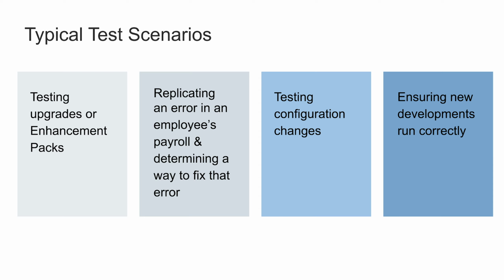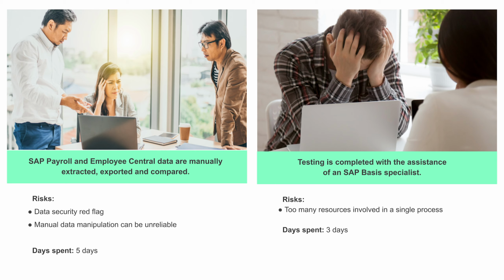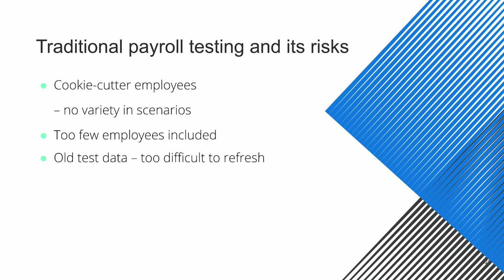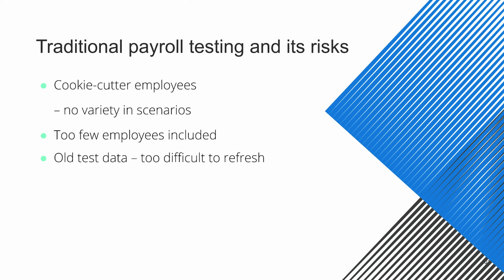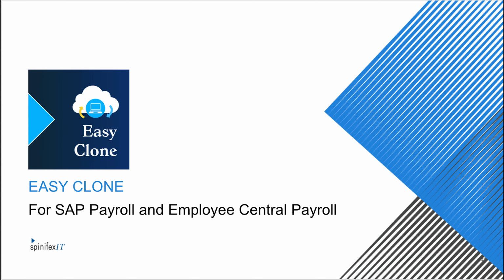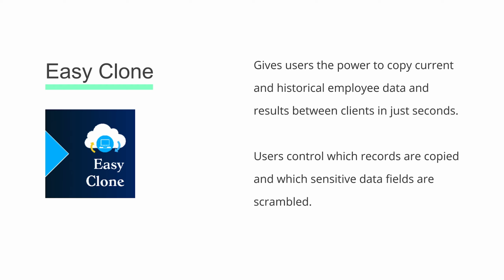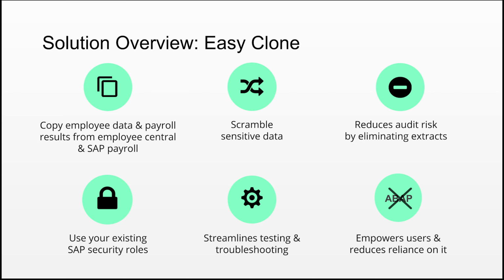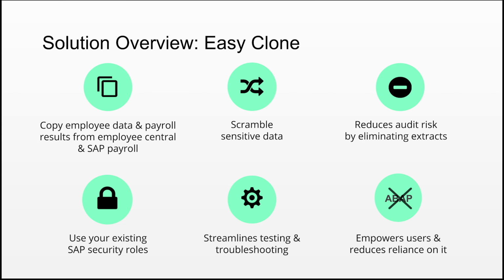Payroll Optimization Virtual Series Ep. 1: Payroll Testing in SAP Payroll and SAP SuccessFactors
Overcome payroll testing challenges and enhance your ECP implementation in this 1st episode of our virtual series featuring Easy Clone.